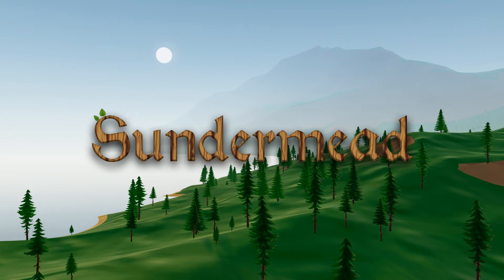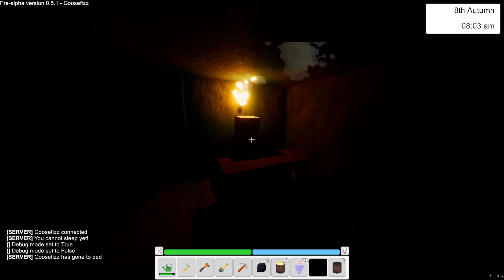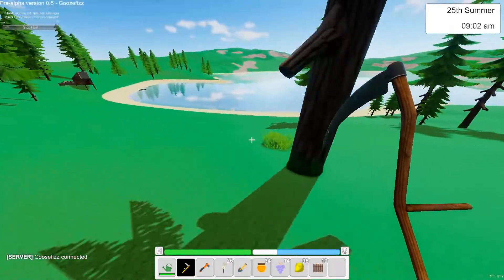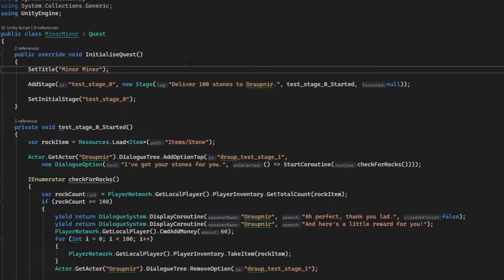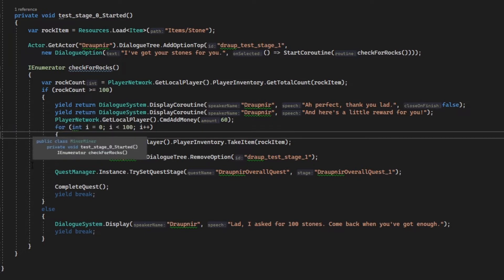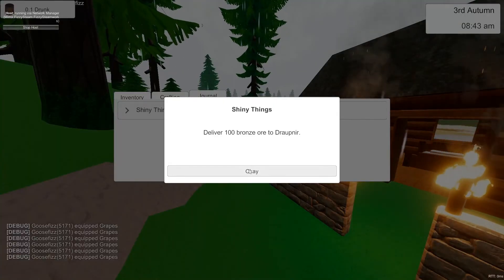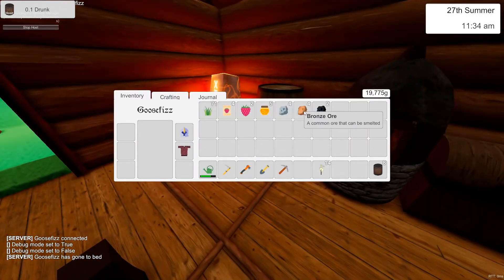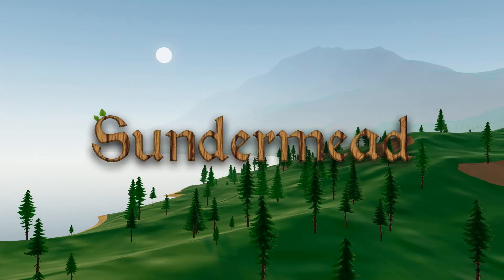Questing & Relationships in My Open World Farming RPG.